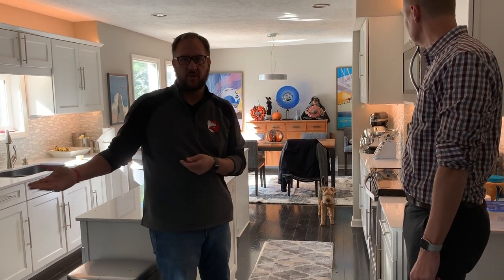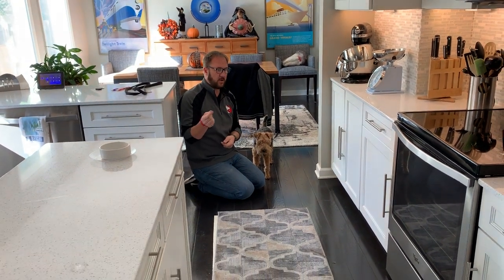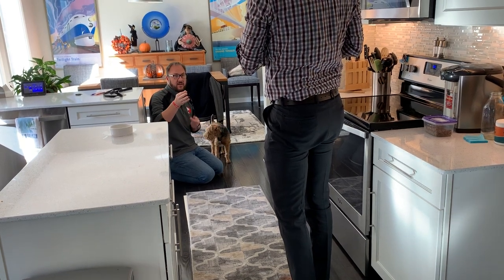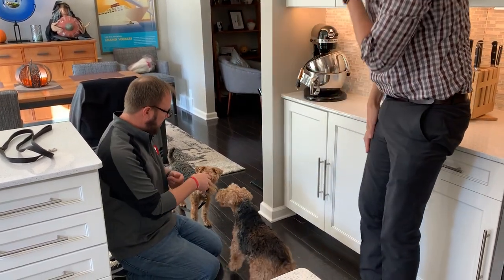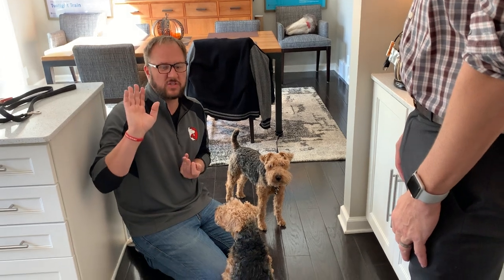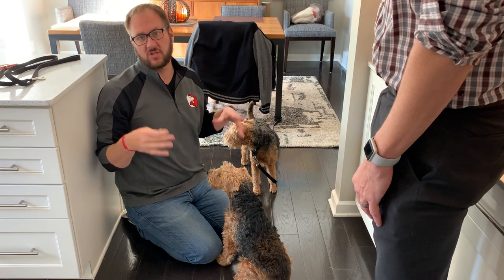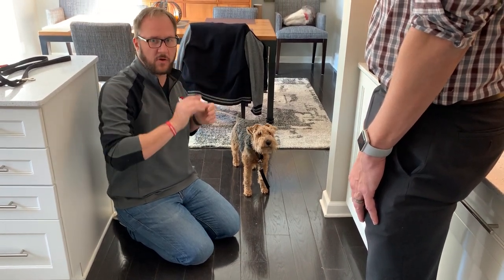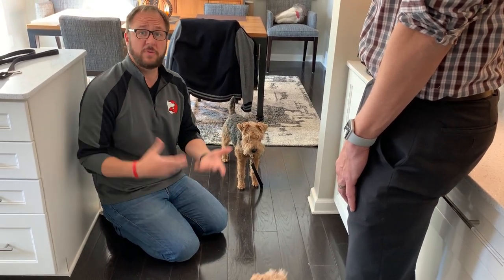Using Counterconditioning to stop Mary From Biting People Who Pick up Her Sister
For this Omaha dog training session, we used counterconditioning to stop 4 year-old Welsh Terrier Mary from attacking anyone who picks up her sister Rhoda